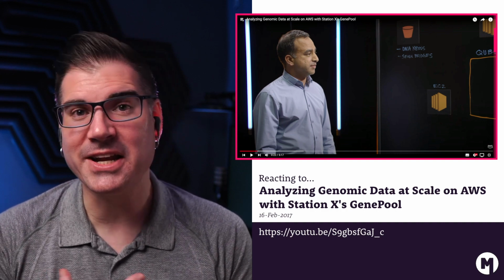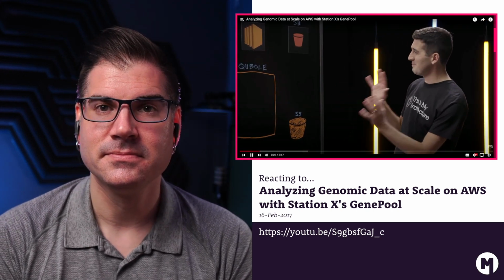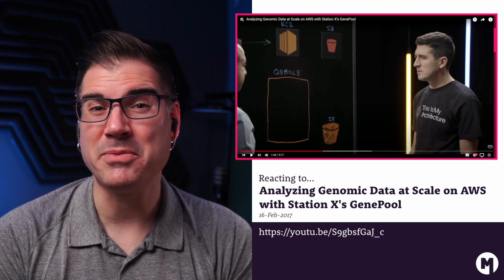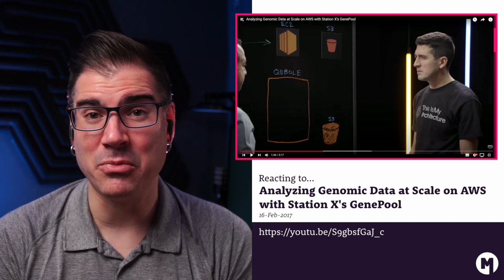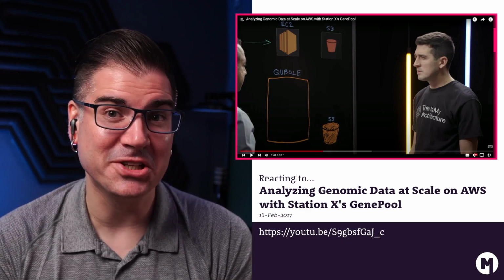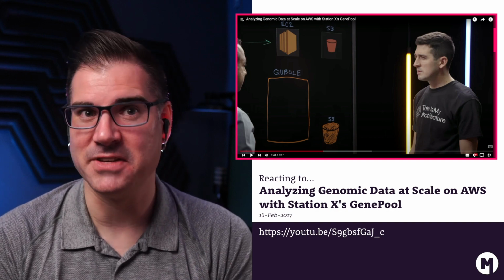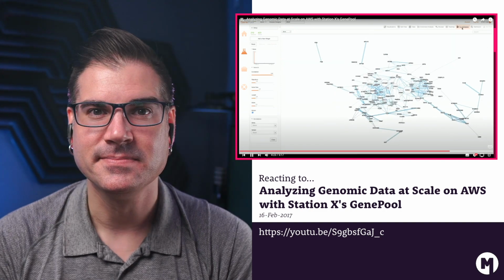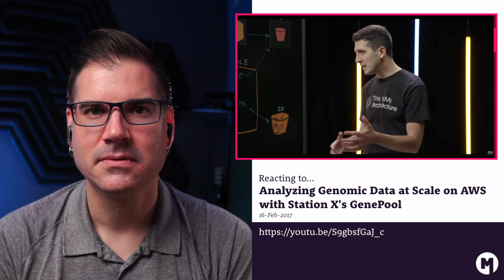Can We Improve How Station X Processed Genomics Data on AWS in 2017? (Reaction)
In late 2017, Station X (now defunct) did an AWS "This is My Architecture" video. The video talks about how they built a system to ingest and process massive amounts of genomics data for their customers.

Now, a few years later, I react to that video and see what's stood the test of time, what could be done simpler given today's technology, and generally critique the design against the AWS Well-Architected Framework in a mini AWS Well-Architected Review.

More on the AWS Well-Architected Framework is

Learn more about the AWS Well-Architected Framework in my course on A Cloud Guru